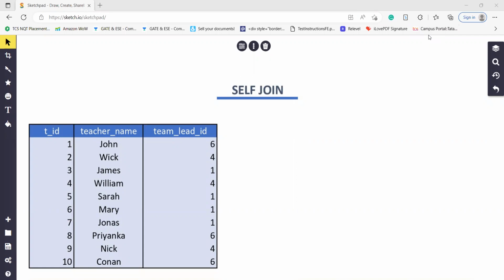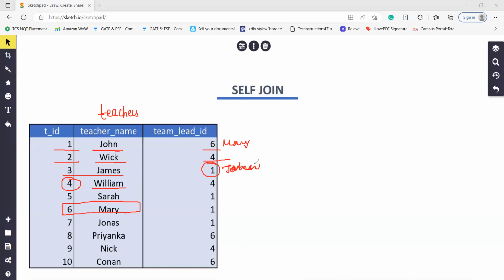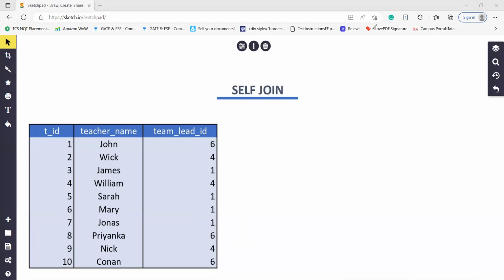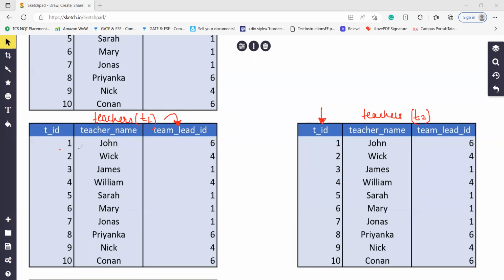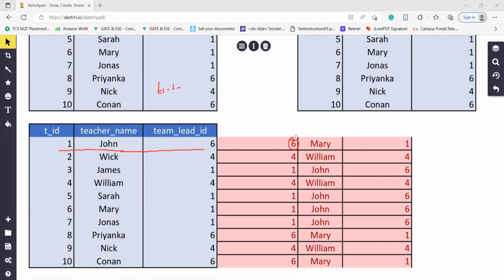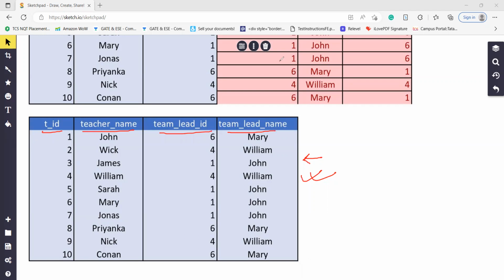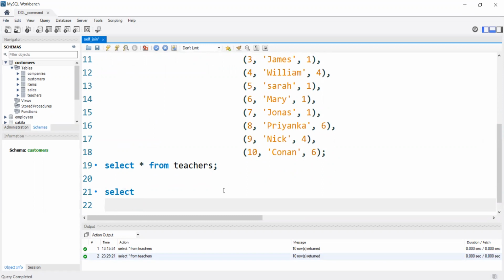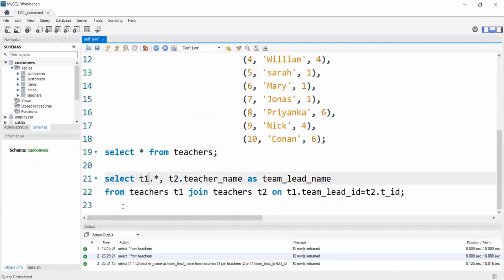SQL SELF JOIN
This video will teach you all about self-join in SQL and its Practical Implementation in MySQL workbench.